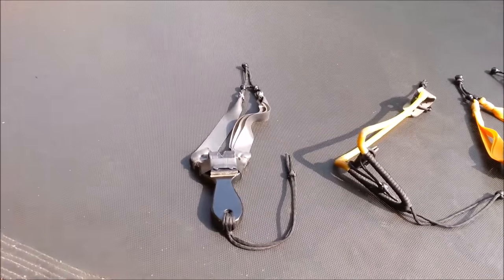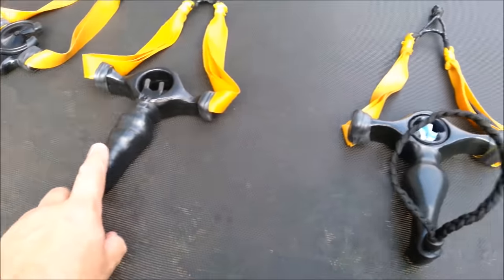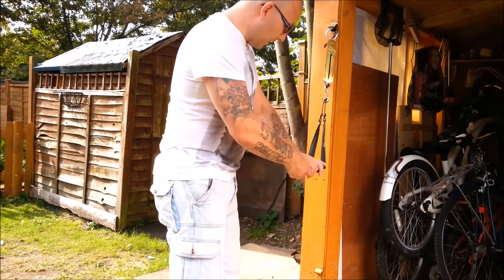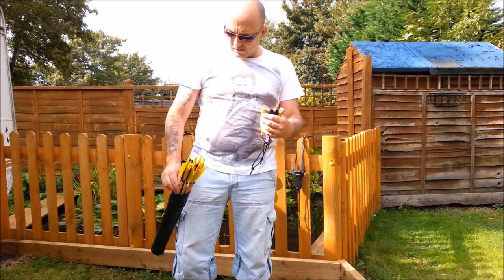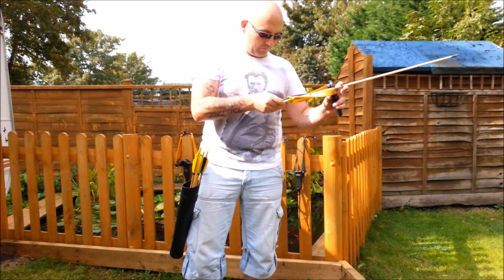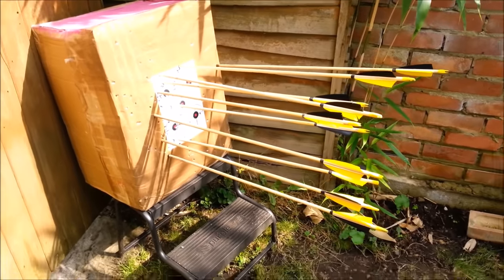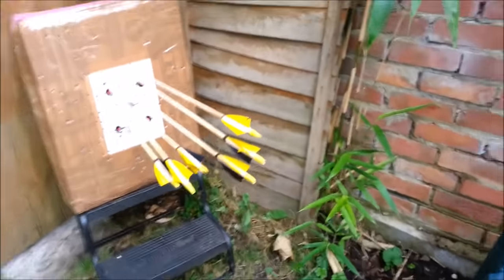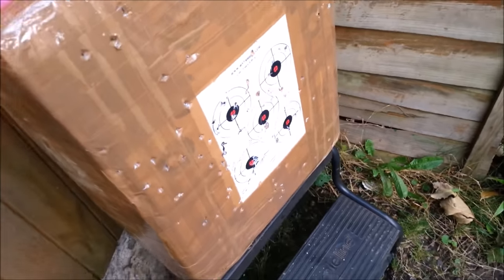Ozzy's Slingbow Comparison Movie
Six of my favourite slingbows - power & penetration testing!